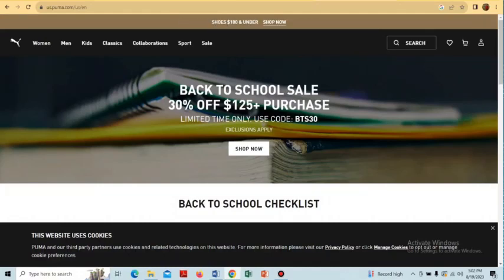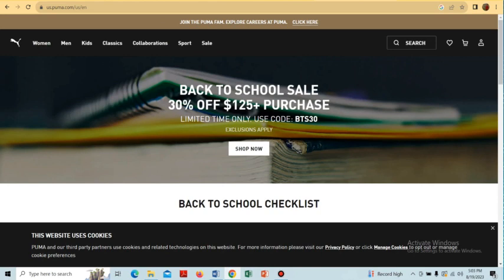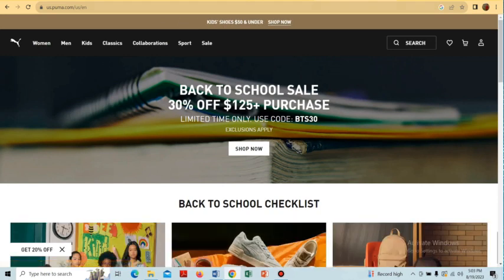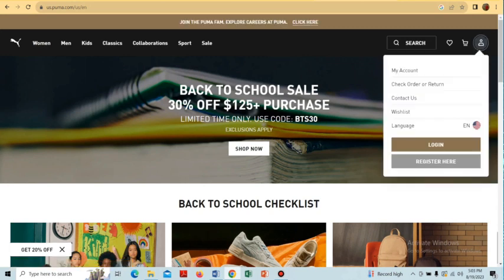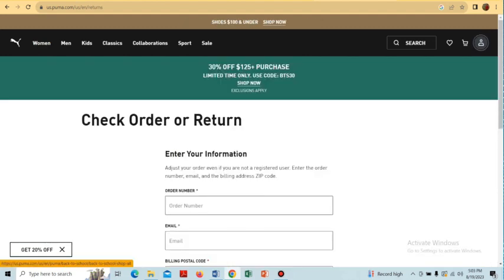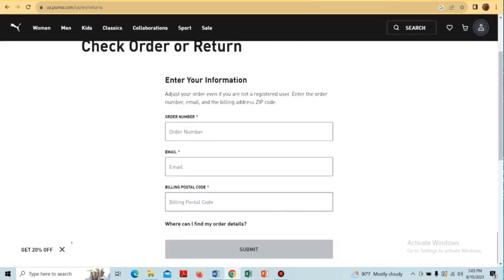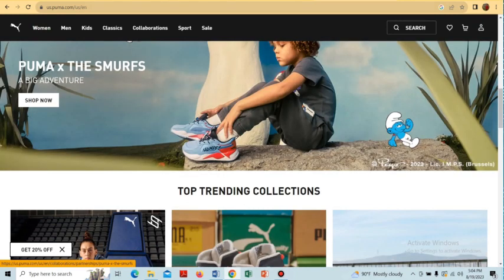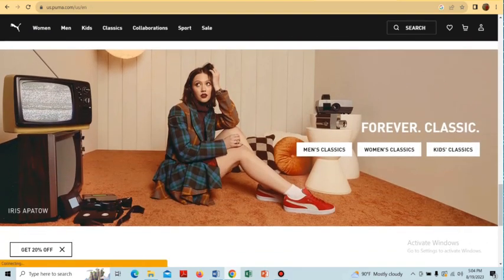How To Return Puma Online Order